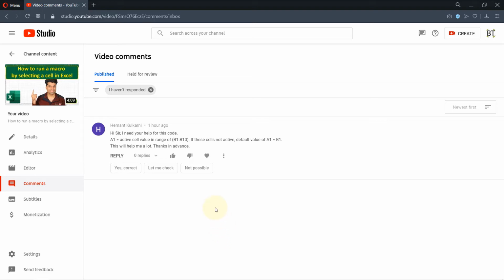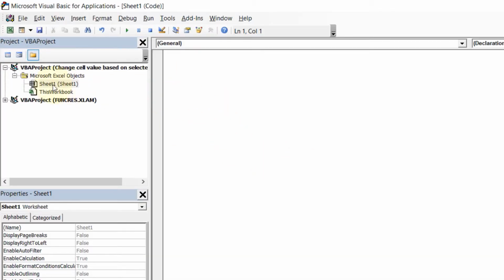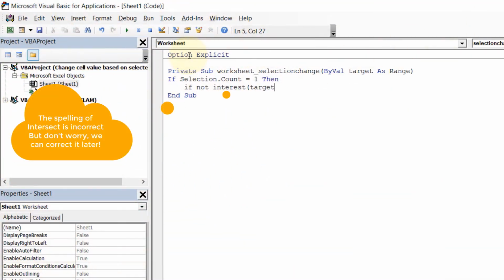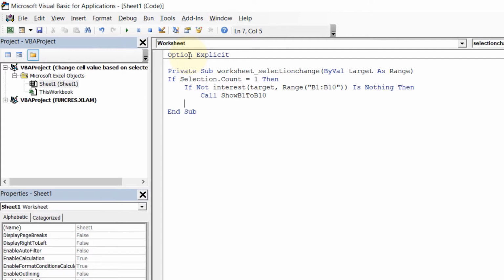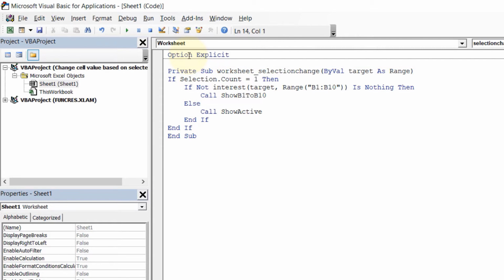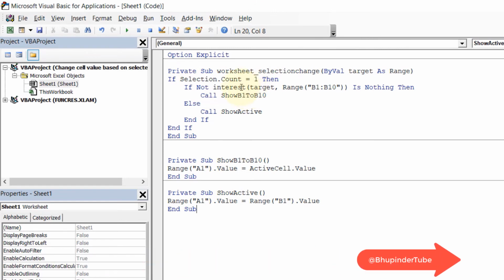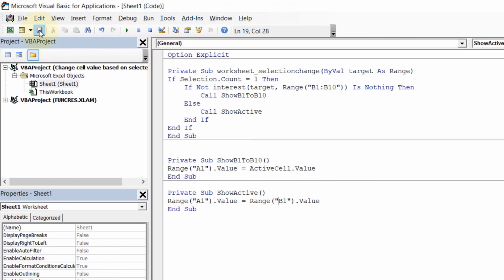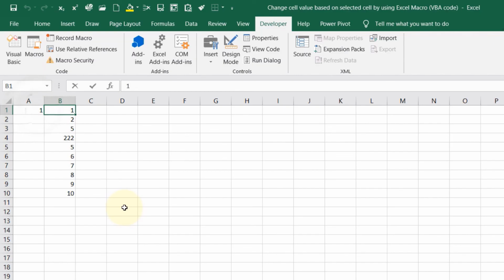Change cell value based on selected cell by using Excel Macro VBA code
Sometimes, you want the value of a cell in Microsoft Excel be flexible and be manipulated easily . You can assign any value to cell by using Visual Basics within Excel. Once you learned coding in Excel, the range of things you could do with excel is unlimited.

I made this video as requested by one of my viewers. So, the question was as follow:
"A1 = active cell value in range of (B1:B10). If these cells not active, default value of A1 = B1."

Breaking down the question. It means if you select a cell from the range B1 to B10, then the value of cell A1 should be equal to the value of the selected cell from within the range (B1 to B10). However, if a cell is selected outside the range of B1 to B10, then A1 would be equal to B1.

Following this tutorial, you could change the values of A1 or any other cell, to any value as you wish!